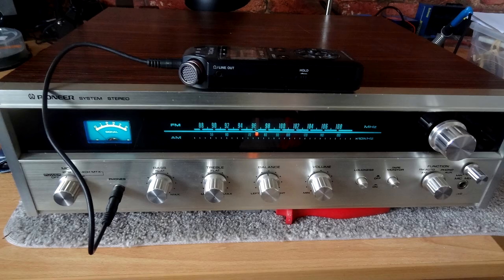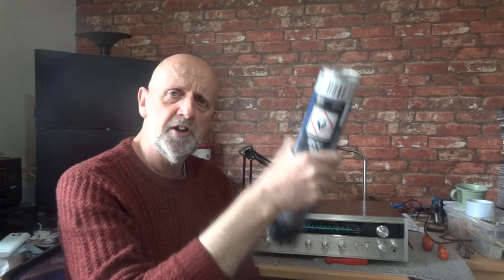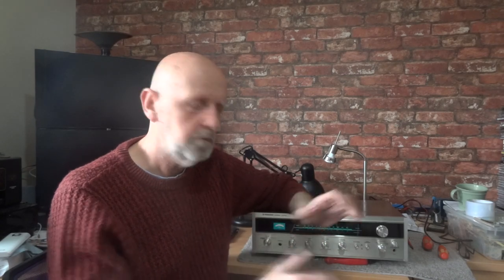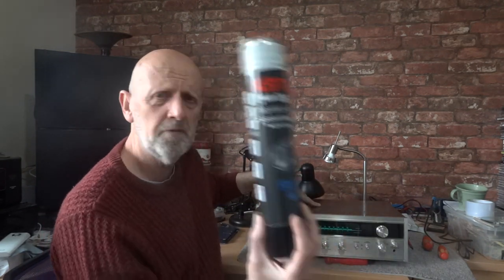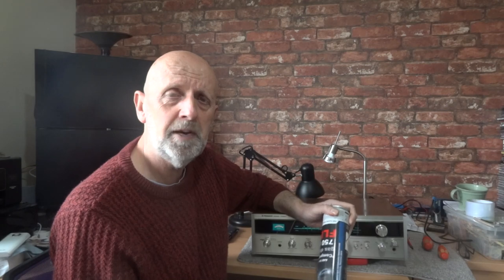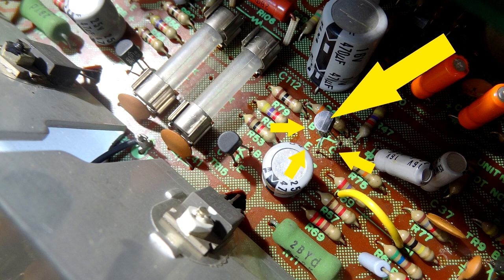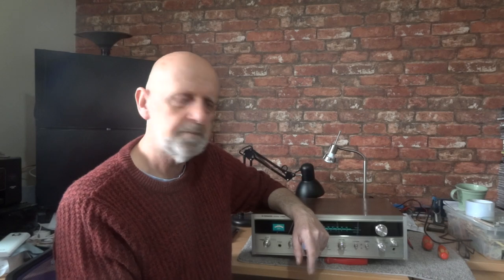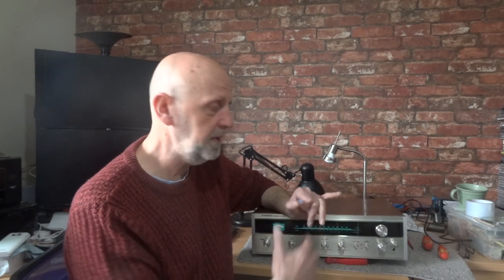Hissing Sound Out Of Speaker, Amplifier Noisey Transistor. Using Freeze Spray, Noisy Buzzing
This Time I try Electrical Freeze Spray to find a leaking faulty Transistor that is causing the left channel to make a hissing sound.
When spraying the Transistor just one short spray should be enough to hear if there is any difference.
Replacing the old noisey 2sc1344 with a 2sc1845